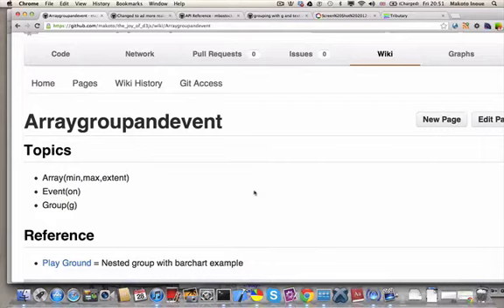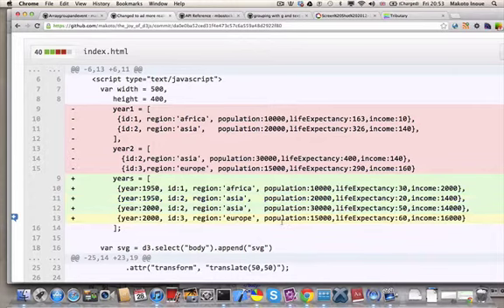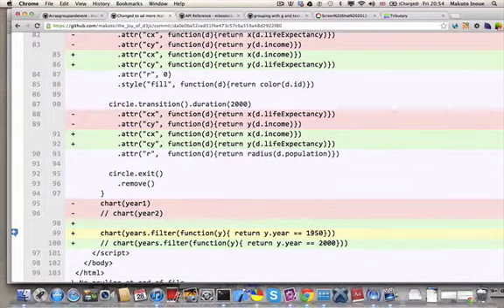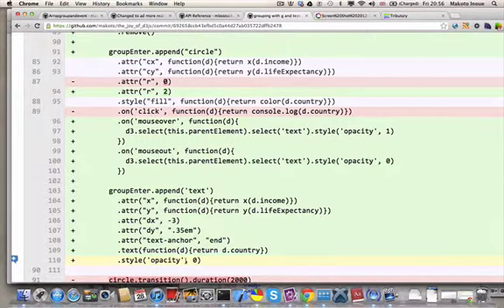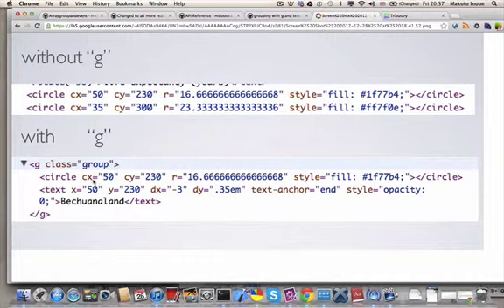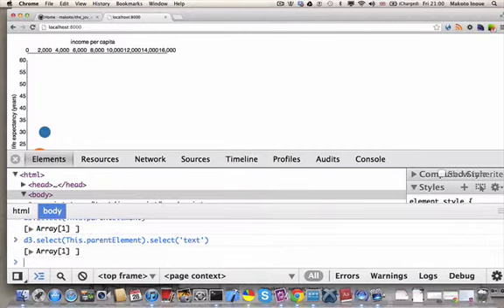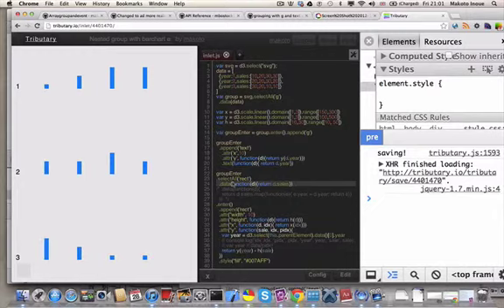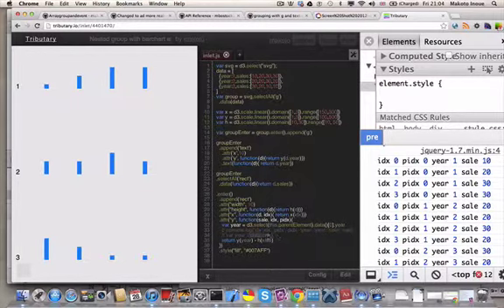the joy of d3.js : commit 05 : ArrayGroupEvent